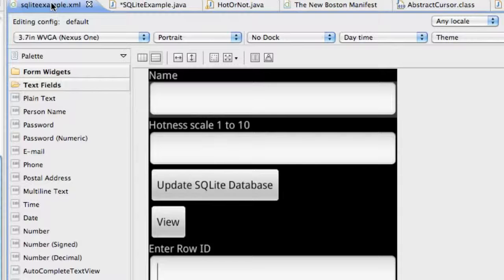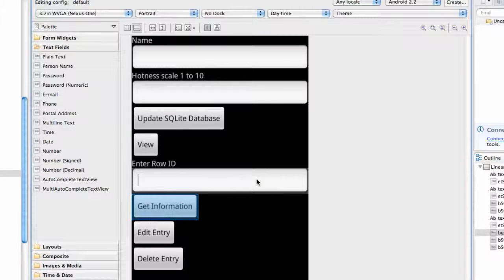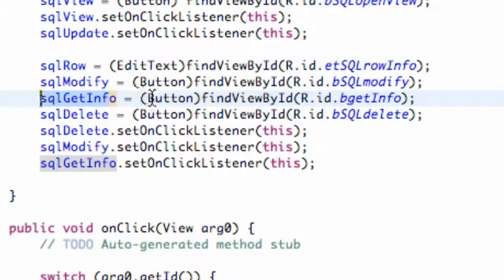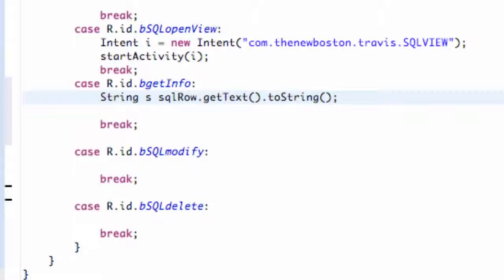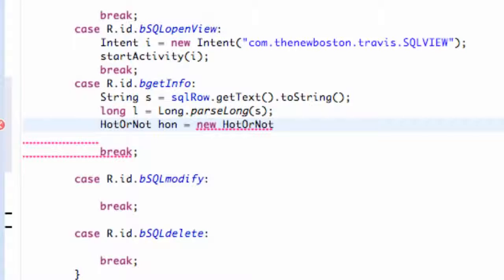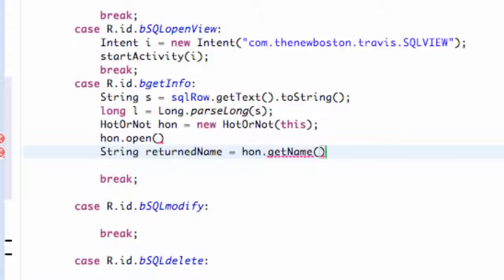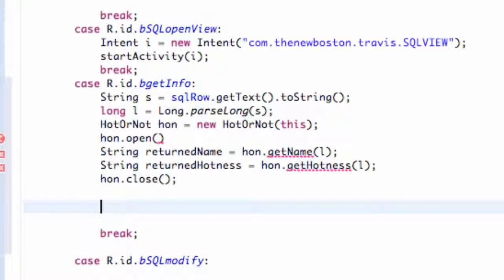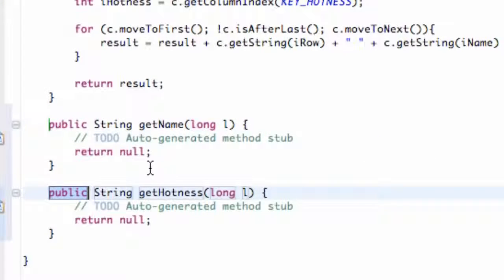Android Application Development Tutorial 121 Setting up more SQLite methods